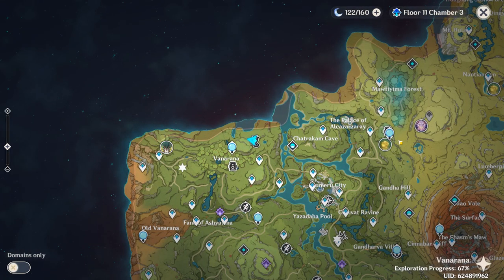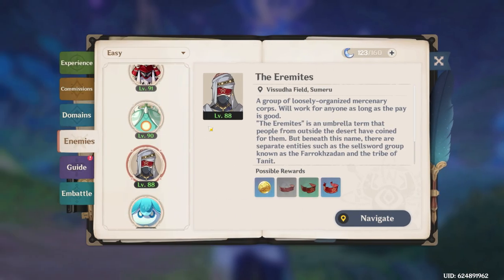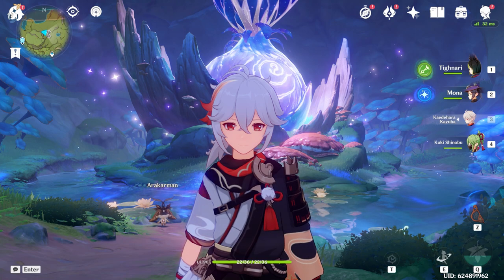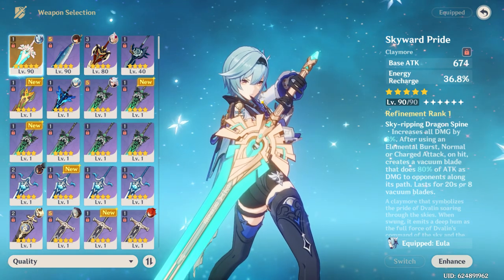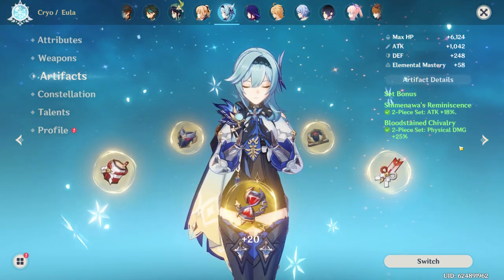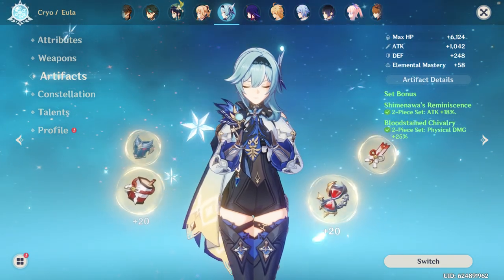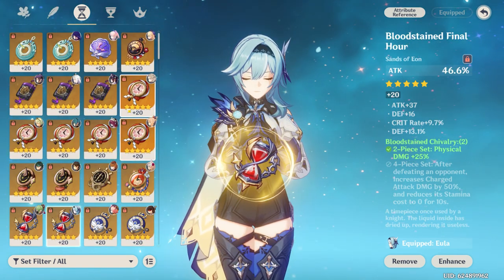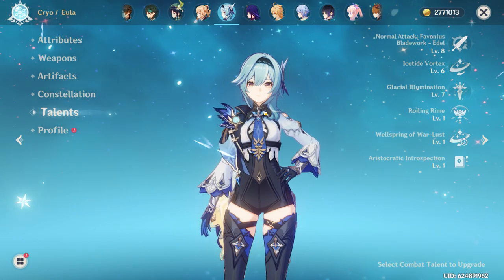Dori Farming Guide in 5 MINUTES !!! How To Prepare for 3.0 | Genshin Impact